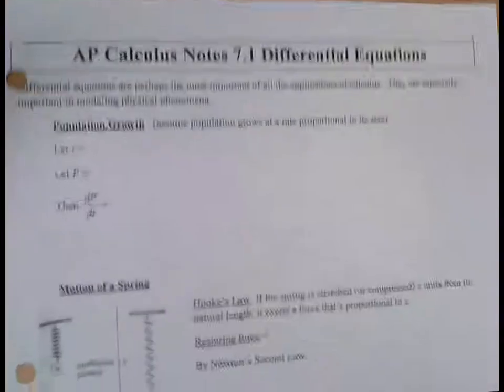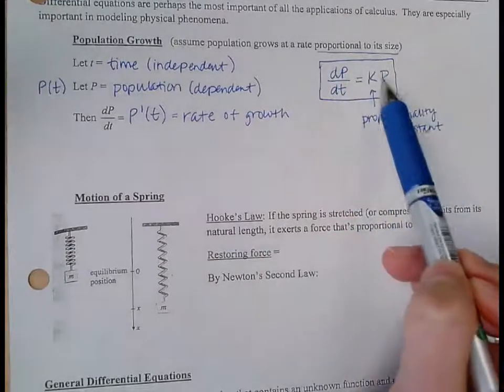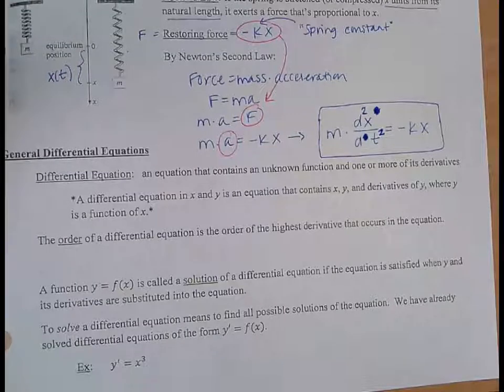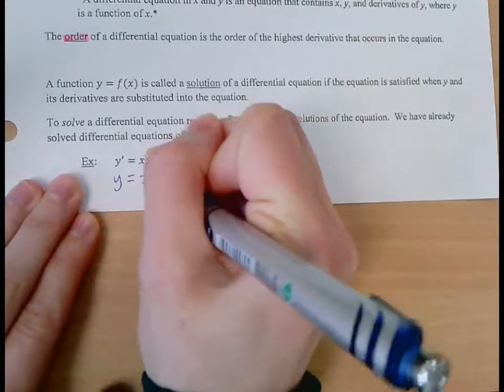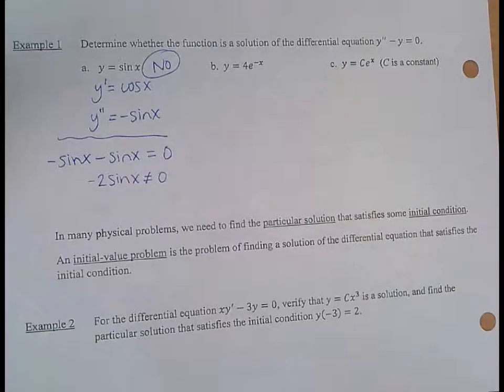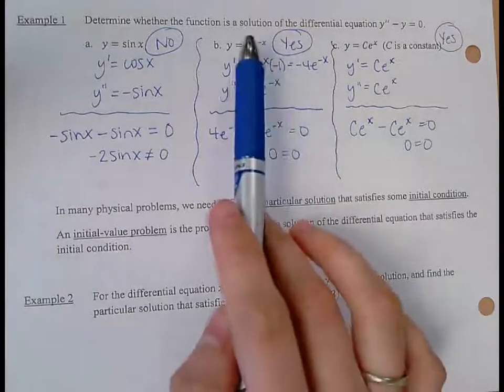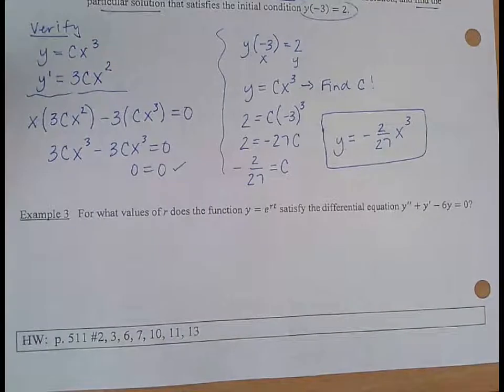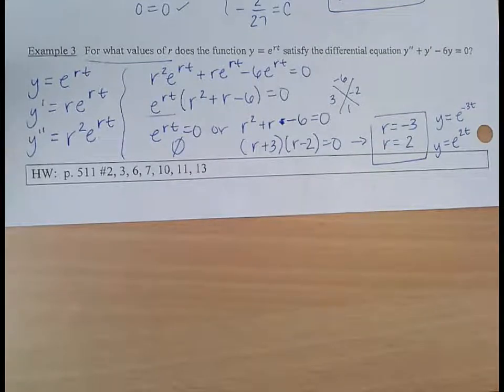Lesson 7.1 Differential Equations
AP Calculus Lesson 7.1 Differential Equations